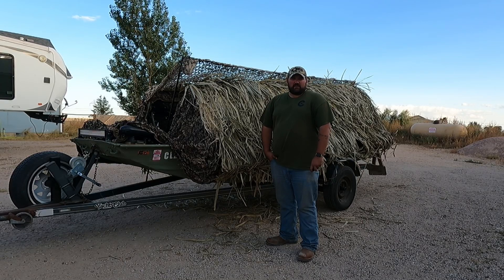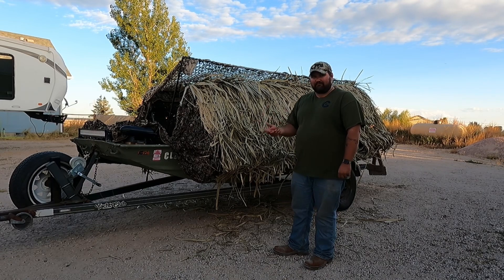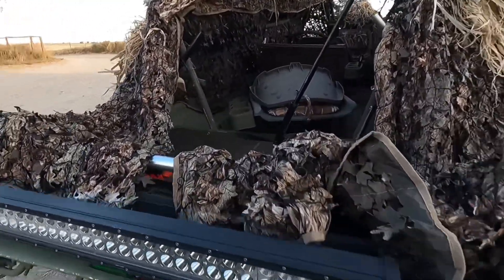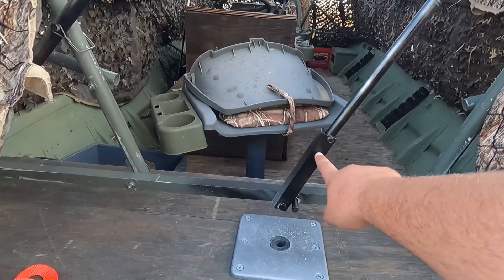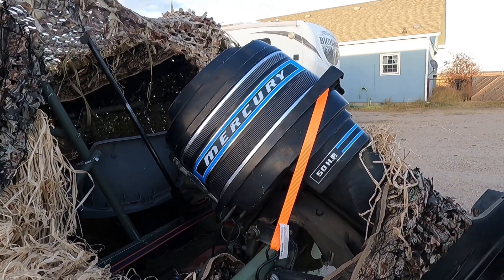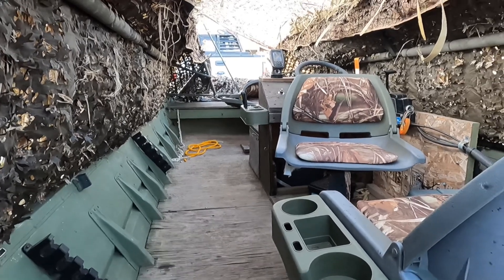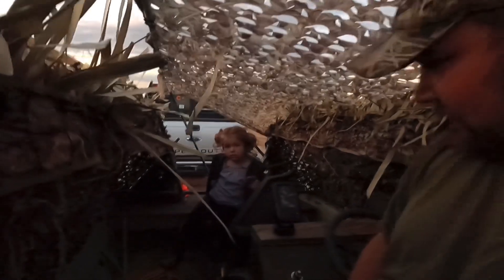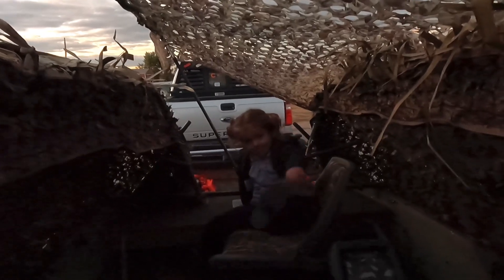Duck Boat Hunting Setup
Austin shows his 16ft duck hunting boat.

Boat info:
16 ft 48” beam
Built in 1976
Make Monark
20” transom
In family since 1987 3rd generation owner.

Motor info:
Make:Mercury
Model 500 Thunderbolt
Year:1974
50 HP
4 cylinder 2 carb

Features:
3 stationary seats with a optional 4th seat or but rest stand up ￼seat on bow
14’ blind with 18’ blind material
Set of 4 grass mats per side of blind
30” LED light bar (Bow)
2 4” LED puck lights (Stern)
LED Bow navigation lights
Stern light
Bilge pump
Battery box with 2 deep cycle batteries
2 anchors